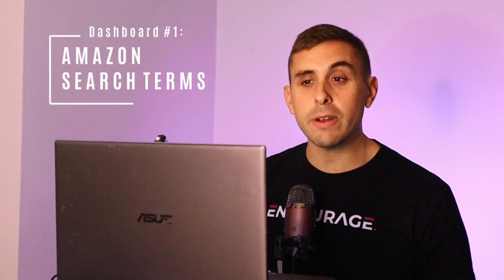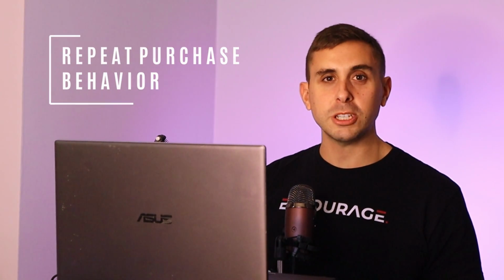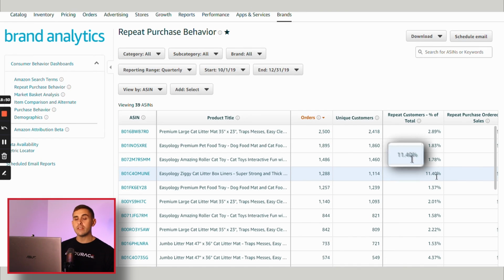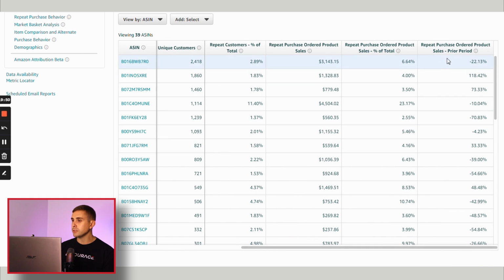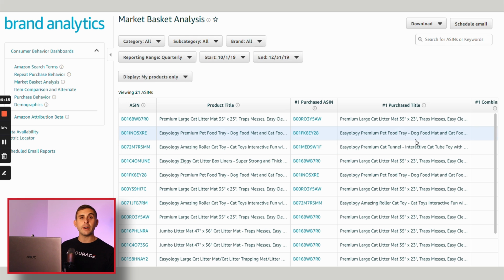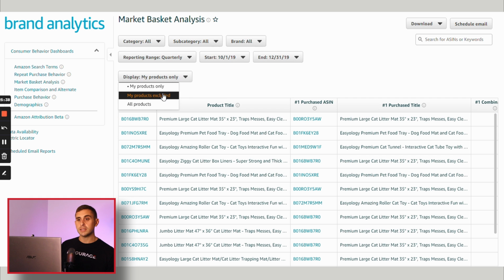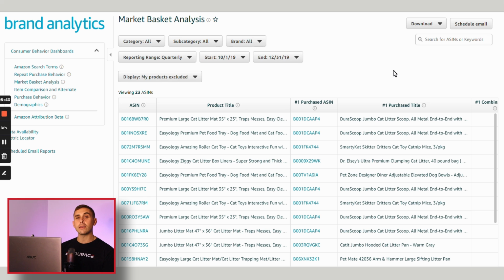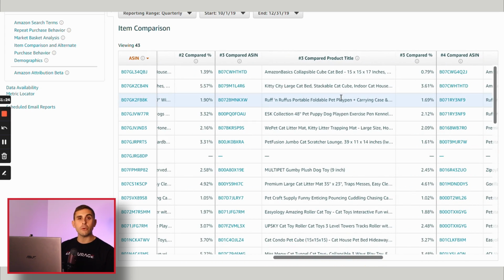4 Brand Analytics Dashboards for Amazon Advertising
Are you wondering how to read and use your brand analytics on Amazon? In this video, Mike Zagare, founder of PPC Entourage will share his 4 Brand Analytics Dashboards for easy Advertising Info!
This is part 3 of a 3-part series, so make sure to watch the first two!

Learn about Amazon advertising, listing optimization, and how to sell on Amazon! Amazon optimization can be used for brand protection. Boost your Amazon advertising with Amazon SEO and Amazon PPC advertising. Amazon sellers can learn how to get better at Amazon selling. Learn about selling on Amazon with Amazon PPC optimization and Amazon advertising strategy. PPC Entourage is a tool to help you manage your Amazon ads and PPC ads on Amazon. Brand protection Amazon is super important.